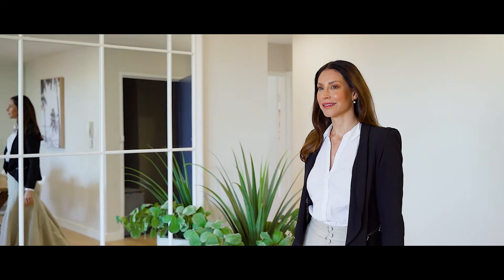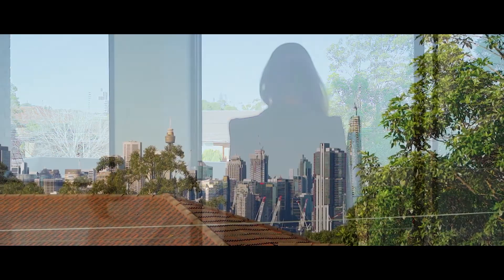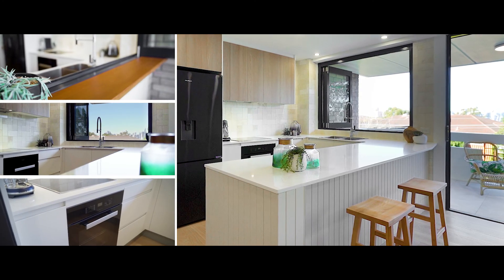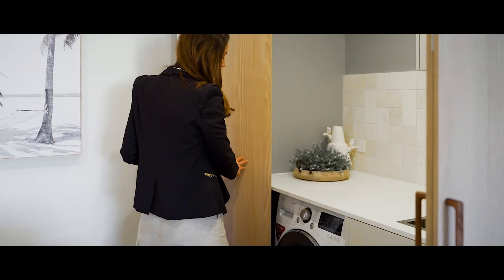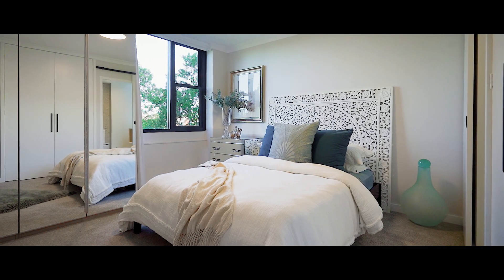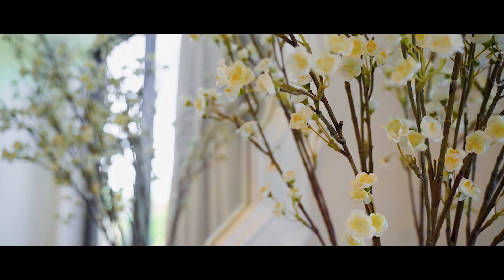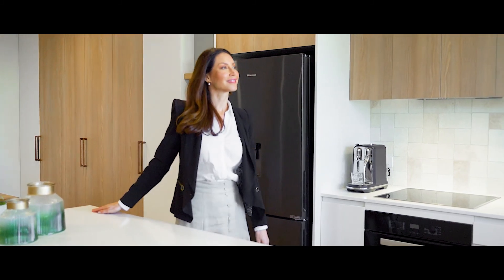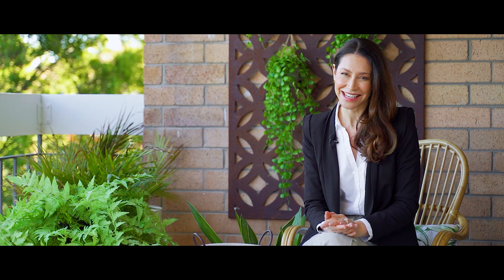21/54 Shirley Road, Wollstonecraft I DiJones Neutral Bay I Donovan Murphy